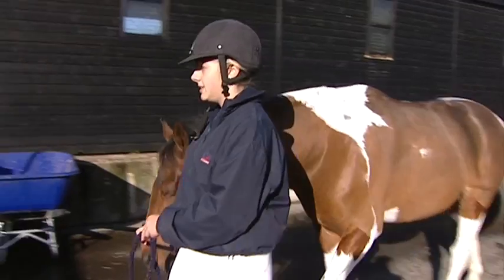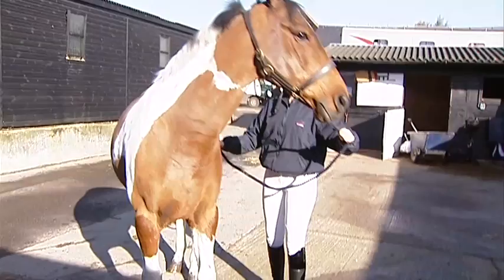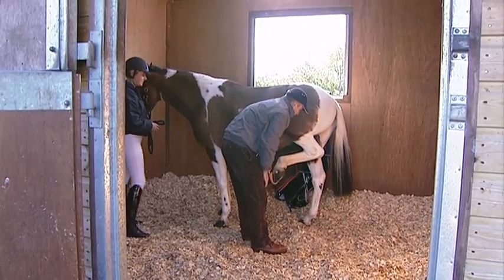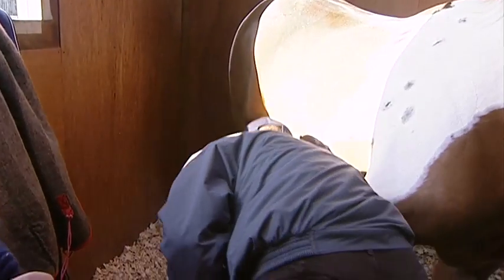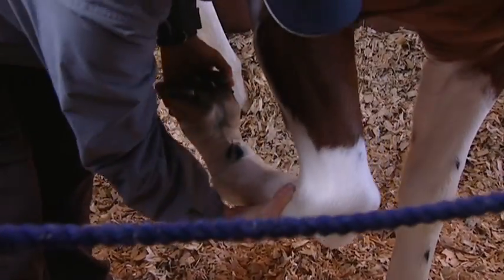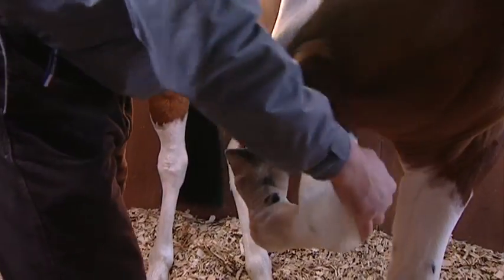Showjumping Looking After a horse with Andrew Marling - November 2008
Canter Banter Season 1, Episode 8 - November 2008